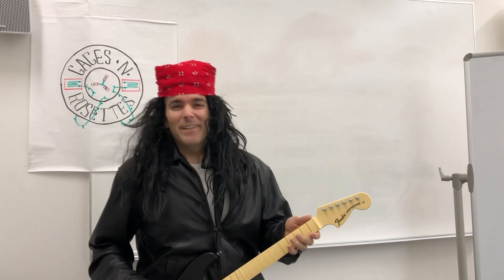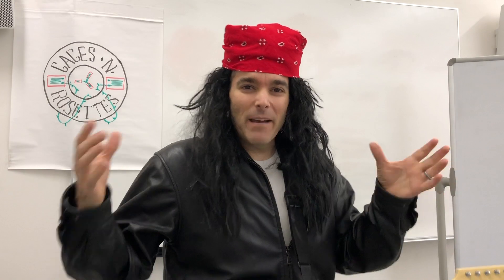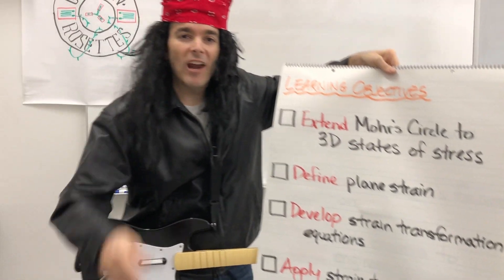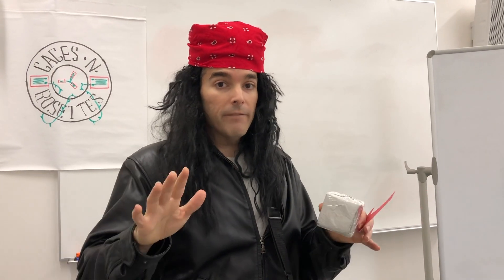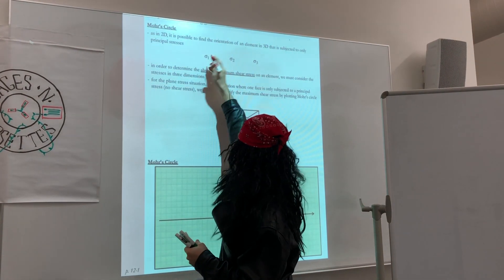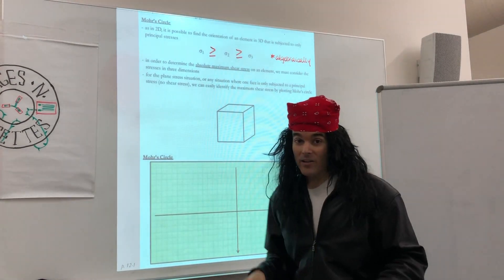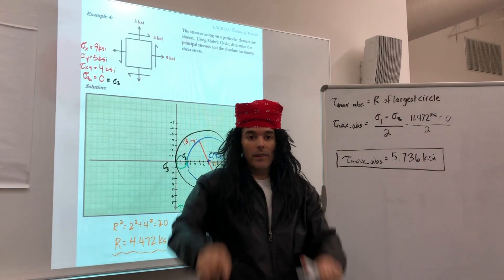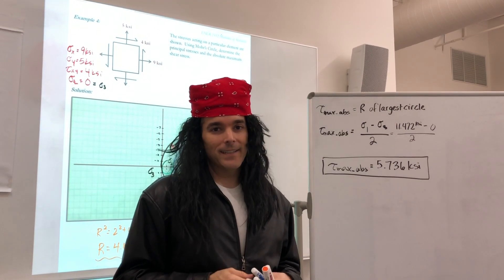V12-1 Mohr's Circle for 3D Stresses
Hey fellow rock'n rollers! Let's extend the use of Mohr's Circle from plane stress to cases where the normal stress in the out-of-plane direction is a principal stress.